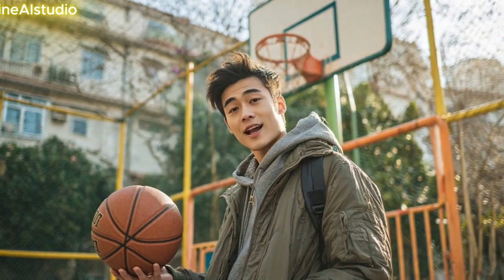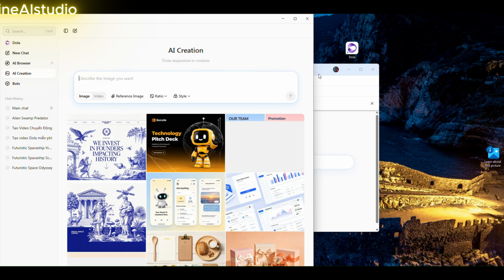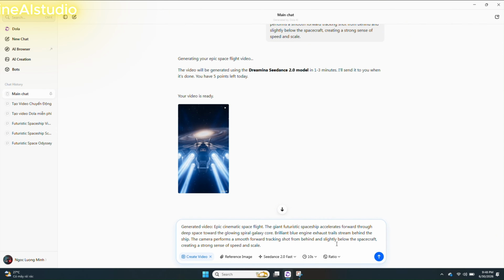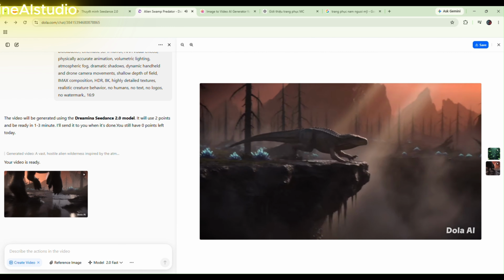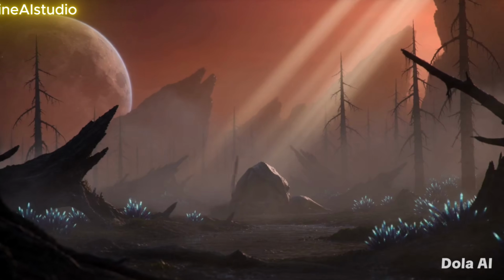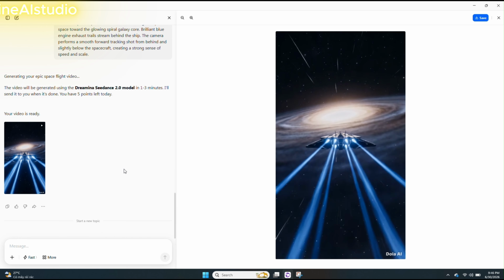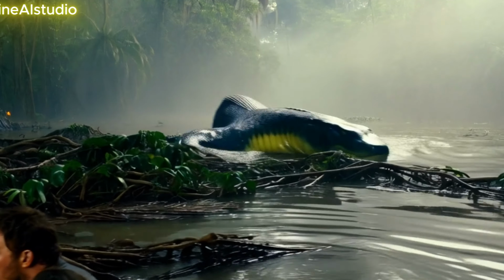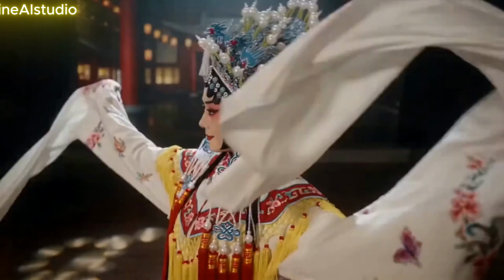How to Use Seedance 2.0 for FREE (100% Legal Tutorial) ⭐⭐⭐⭐⭐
Want to create cinematic AI videos without paying for an expensive subscription?
🚀 Create stunning AI videos from text or images in seconds
🧊 The easiest way to create 3D models (no experience needed)

In this step-by-step tutorial, I'll show you how to use Dreamina Seedance 2.0 Fast through Dola, a platform that integrates powerful AI models into one easy-to-use interface.

In this video, you'll learn:

✅ How to access Seedance 2.0 legally

✅ How to generate AI videos from text prompts

✅ How to animate images with Image-to-Video

✅ The best settings for cinematic AI videos

✅ Tips to get higher-quality AI video results

Whether you're creating YouTube Shorts, TikTok videos, Instagram Reels, advertisements, or cinematic storytelling, this workflow can help you create professional AI videos in just a few minutes.